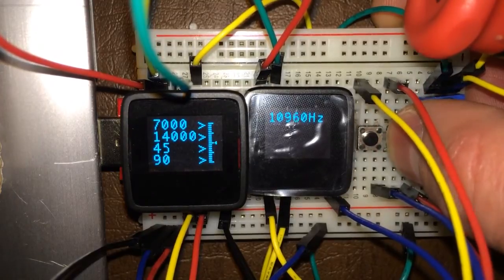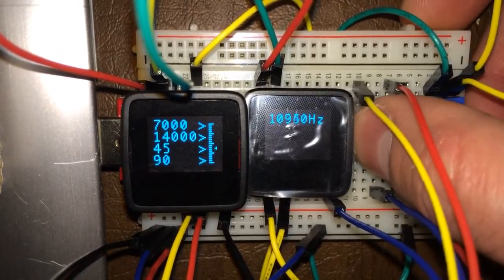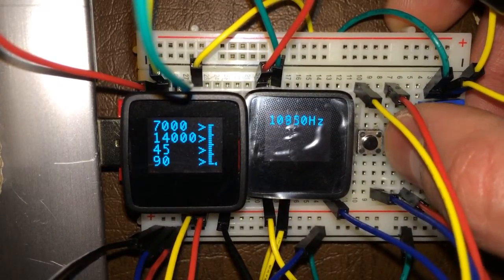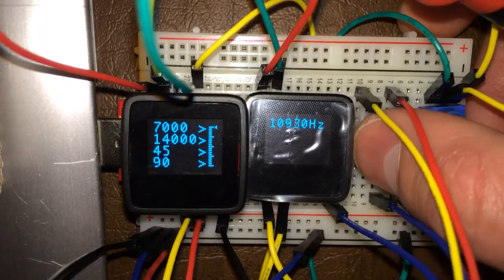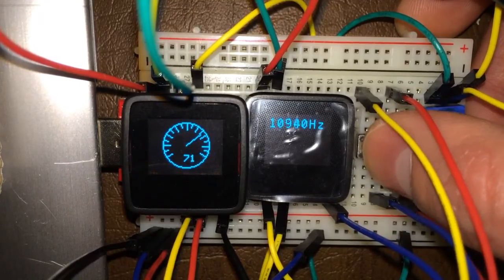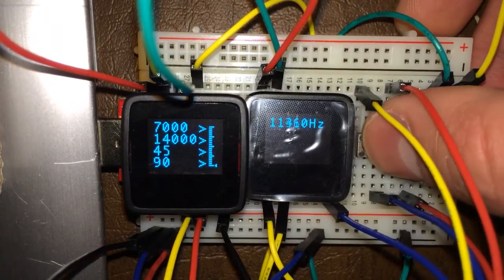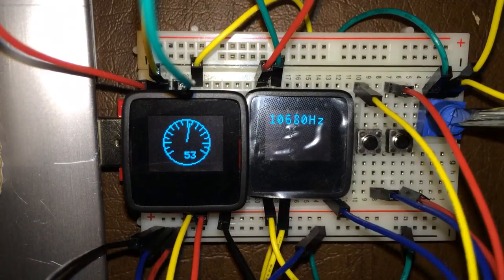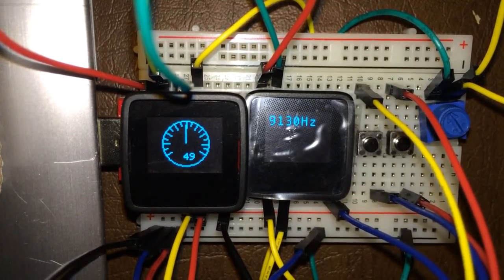DSX Tuning methanol injection controller demo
This is a demo of the DSX Tuning methanol controller.

I accidentally clipped too much of the video off the beginning (was trying to eliminate the focusing and light adjustment). The dialogue starts in odd as a result.